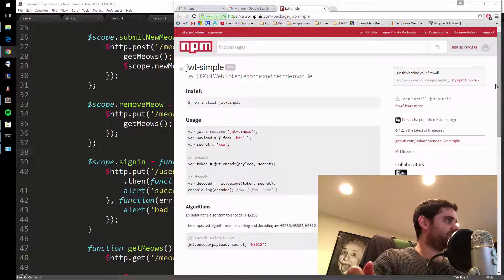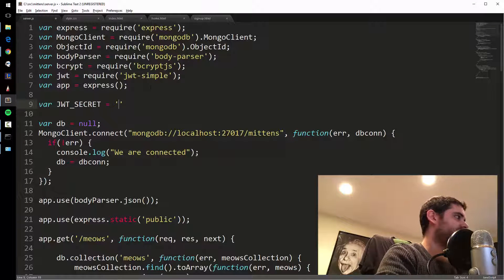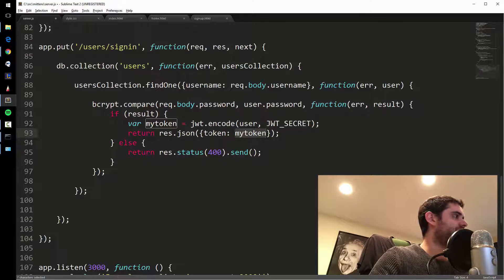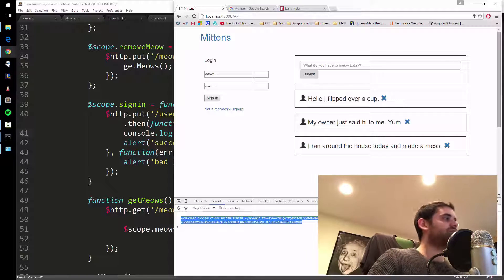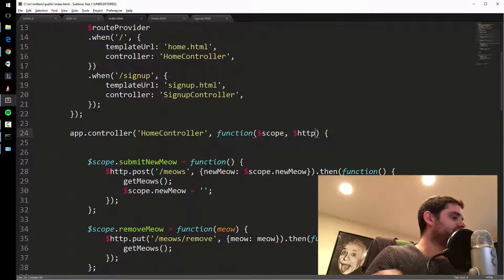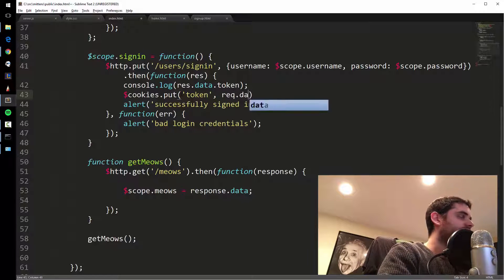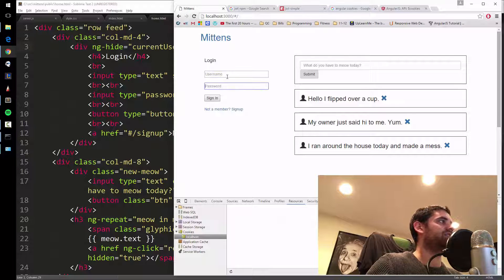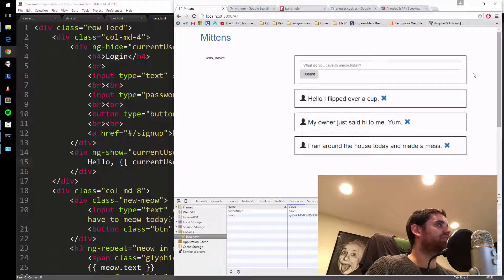11/13: Login and Save a JSON Web Token in a Cookie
1) npm install jwt-simple
2) Generate a token on the server upon login
3) Send the token to the browser and save it in a cookie
4) Refresh the browser all you want, and stay logged in!